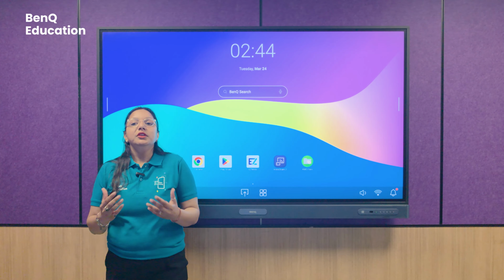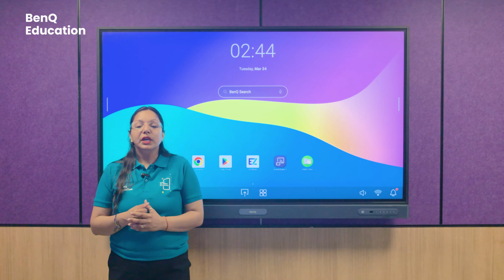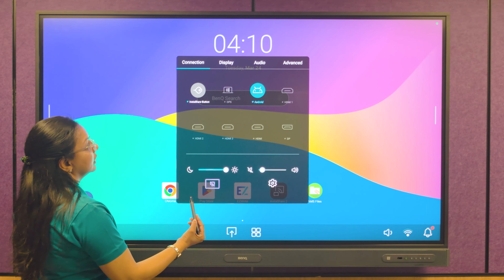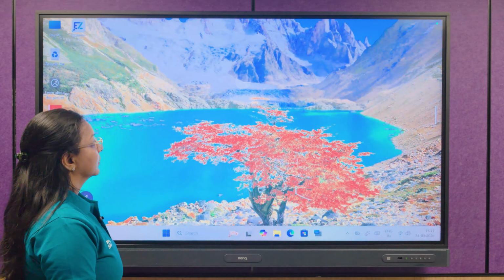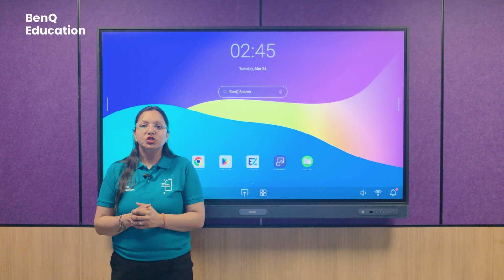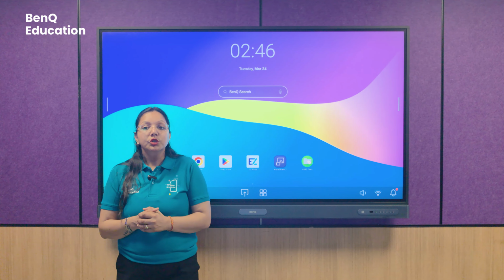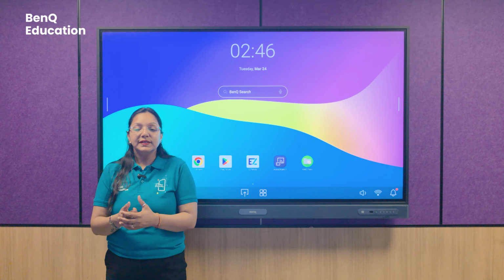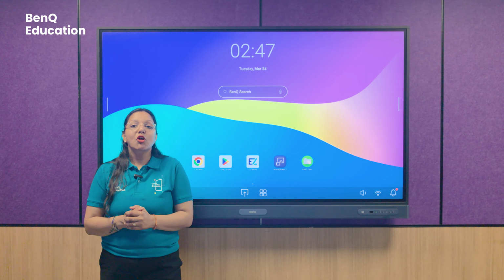How to Use Android + OPS (Windows) Together on BenQ Interactive Flat Panel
Unlock the full potential of your BenQ IFP! Learn how to run Android and OPS (Windows) simultaneously on the same BenQ Interactive Flat Panel.
What you’ll learn:
• Using built-in Android system (Whiteboard, Browser, iPrep)
• Switching to OPS for full Windows experience
• Multi-Window + Picture-in-Picture (PIP) mode
• Annotate on Android while presenting from Windows
A game-changing feature for teachers and presenters!